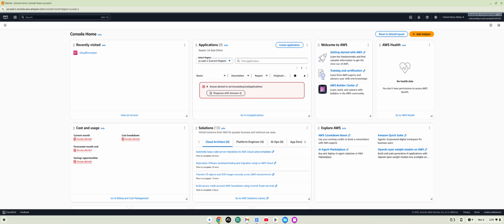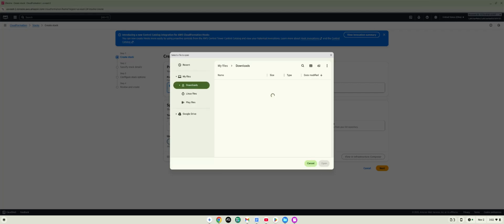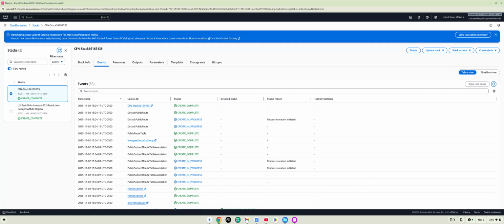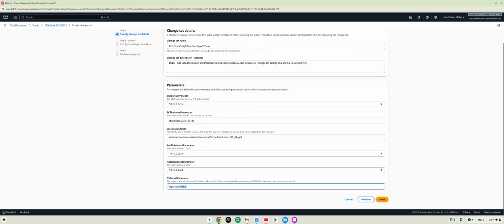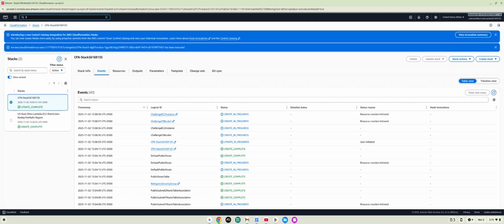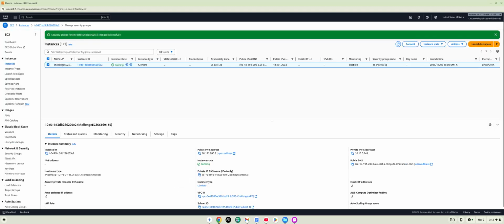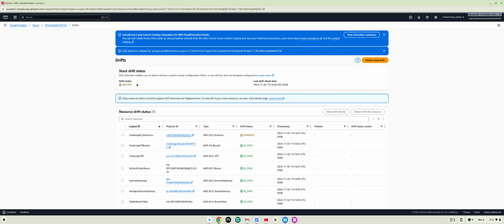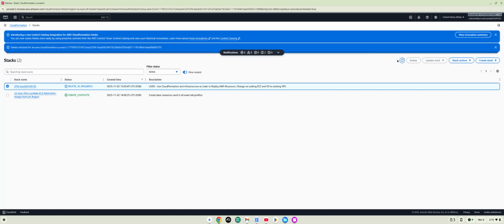Project 63 - AWS CloudFormation Templates: Applying Changesets and Detecting Configuration Drift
Steps Taken (in the order that they appear in the video):

0. Prior to the video, I downloaded a CloudFormation stack and changeset templates that I will be working with throughout

1.Type "CloudFormation" in the search bar at the top and choose it

2. In the "Stacks" pane, Click the "Create stack" button an choose the "With new resources (standard)" option

3. In "Specify template", choose "Upload a template file" and upload "AWS_SOA.3-4-StartingTemplate_CloudFormation.yaml" from local directory

4. Click Next

5. Name the stack "CFN-Stack56167647" and click Next

6. Keep the default setting, Click Next and Click Submit on the next screen

7. If the status of the Stack isn't "CREAT_COMPLETE" refresh the page until it is.

9. Click the "Stack actions" button in the upper right hand corner and choose "Create a change set"

10. Choose "Replace existing template"

11. In "Specify template", choose "Upload a template file" and upload AWS_SOA.3-4-ChangeSet_CloudFormation.json

12. Click Next

13. In Parameters, in EC2InstanceParameter name it "challengeEC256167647" (name of the EC2 Instance)

14. In Parameters, in S3BucketParameter name it "challenges3bucket56167647" (name of the S3 Bucket) and Click Next

15. Keep the default setting, Click Next and Click Submit on the next screen

16. If the status of the Stack isn't "CREAT_COMPLETE" refresh the page until it is.

17. Click the "Execute change set" button at the top right hand corner of the page.

18. If the status of the Stack isn't "CREAT_COMPLETE" refresh the page until it is.

19. Type "EC2" in the search bar at the top and choose it

20. On the left hand side, choose "Instances" under Instances

21. Check the box next to challengeEC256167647, click "Actions" and choose "Change security groups"

22. Click the "Remove" button next to the current security group

23. Search for "default", choose it, and click the "Save" button

24. Type "CloudFormation" in the search bar at the top and choose it

25. Choose the CFN-Stack56167647 stack, click the "Stack actions" button and choose Detect drift

26. Click "Stack actions" button again and choose View drift results

27. Click the "Detect stack drift" button in the upper right hand side (the drift status should have now changed to "Drifted"

28. Choose the configuration with the drifted status and click the "view drift details" button to verify its the security group that was changed

29. Type "Stacks" in the search bar at the top and choose it

30. Choose CFN-Stack56168601 and click the Delete button at the top right corner

31. You may need to refresh the page over and over again to verify that it is gone